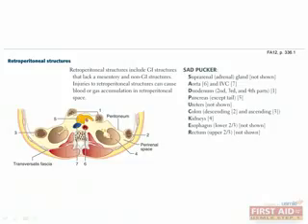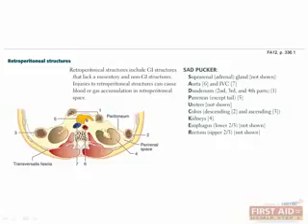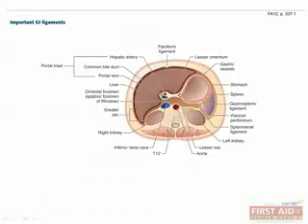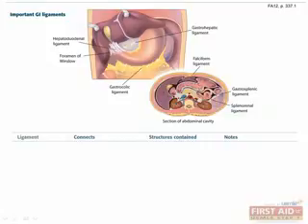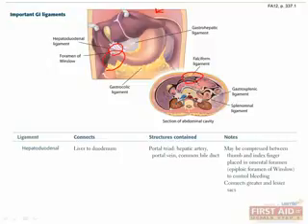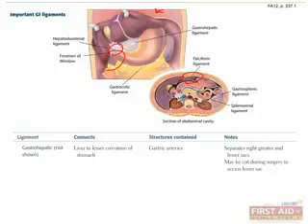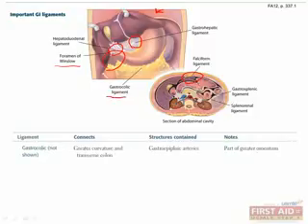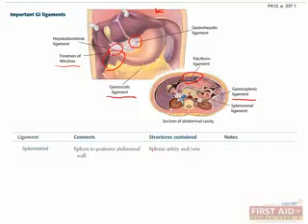gastrointestinal anatomy part 1